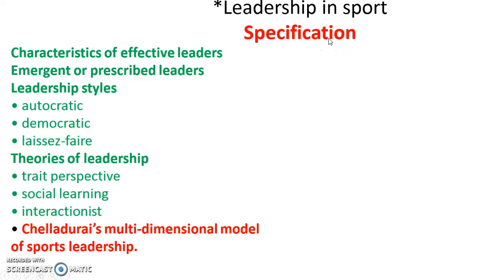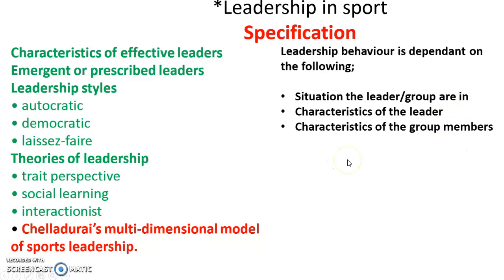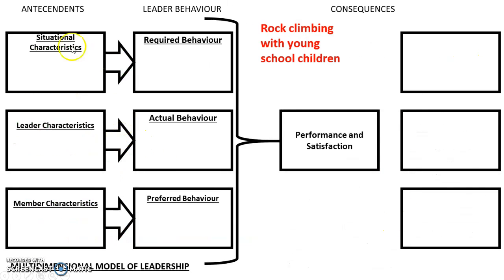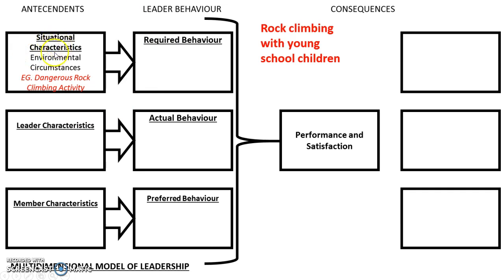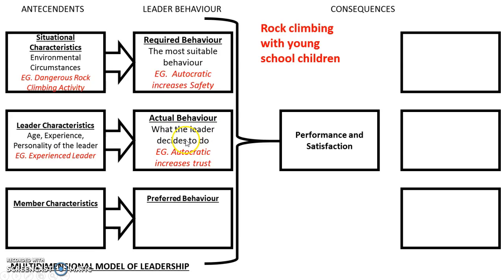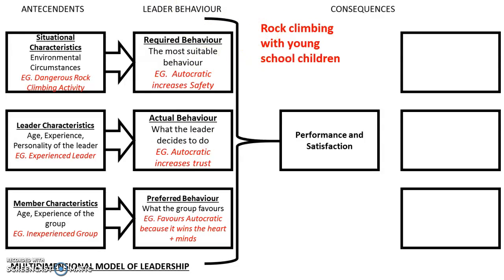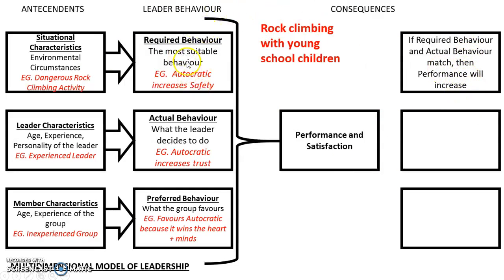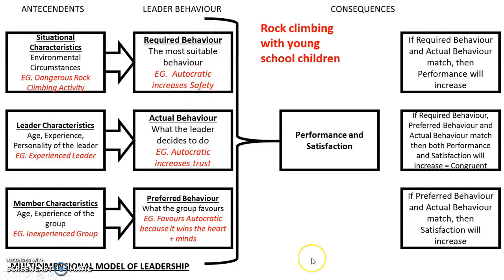Multidimensional model of leadership